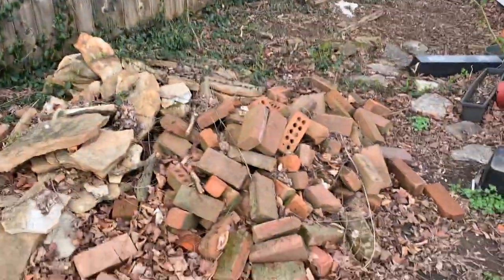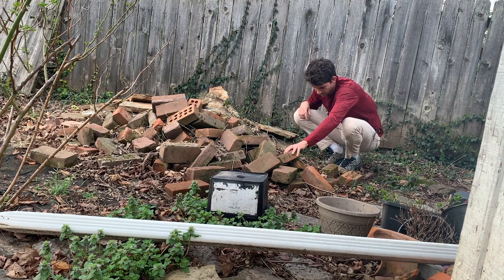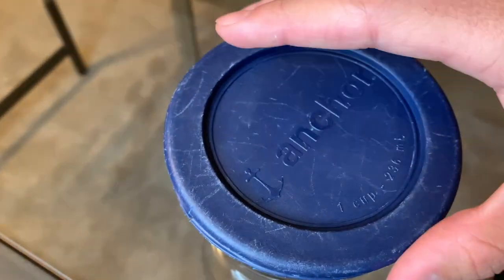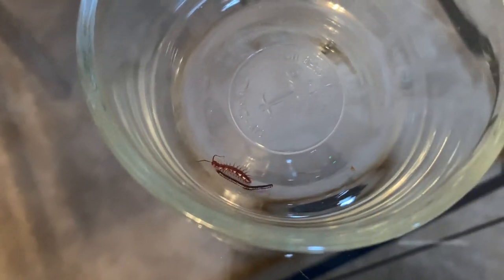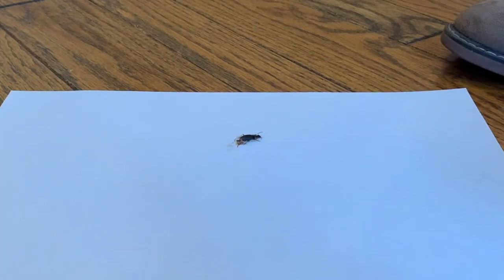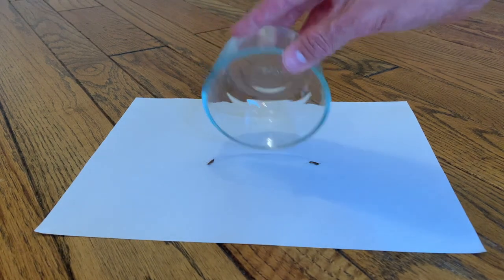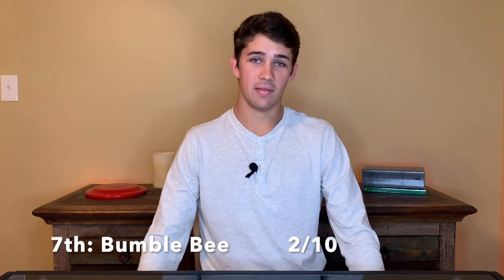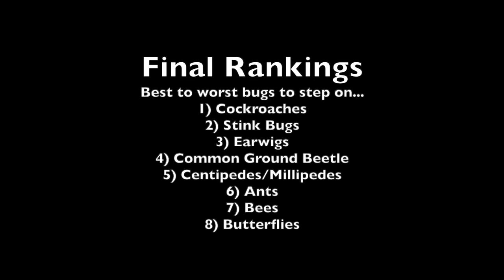Stepping on bugs - What pests should you step on?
You requested it, so here it is! I'm using three factors to rank 8 pests from best to worst bugs to step on.
Todays video features cockroaches, ants, earwigs, bees, stinkbugs, centipedes, millipedes, beetles, and much more. Special thank you to the bugs that sacrificed their lives for the making of this video.

Let me know if you have ever stepped on a bug, how did it go?!